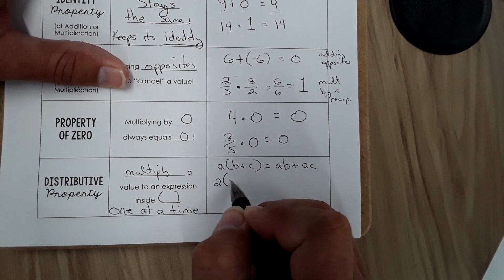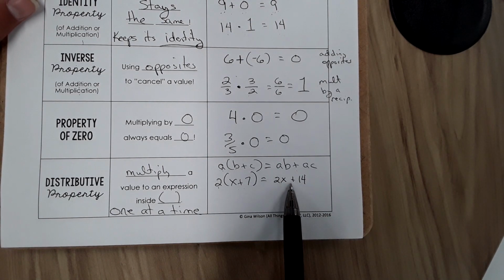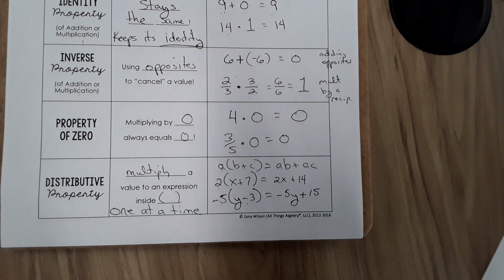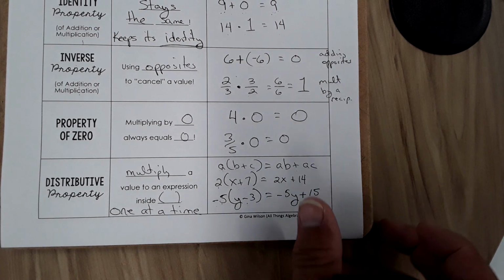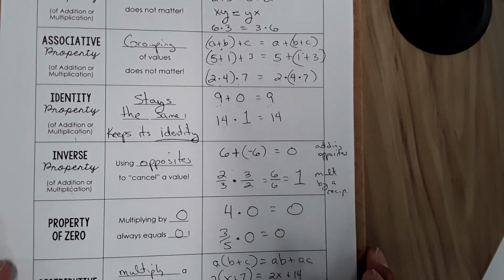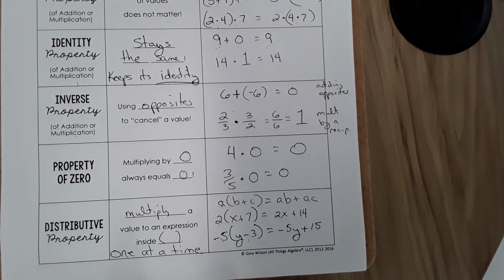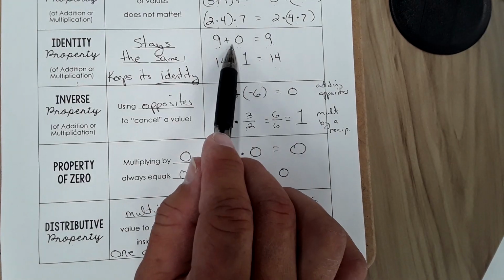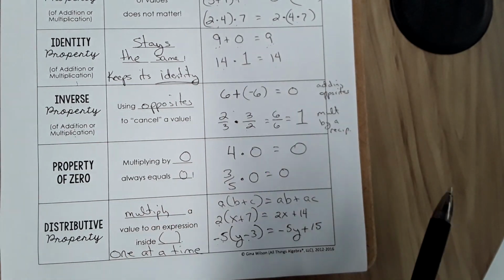Notes for Assignment 2 for Alg1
Notes for assignment 2